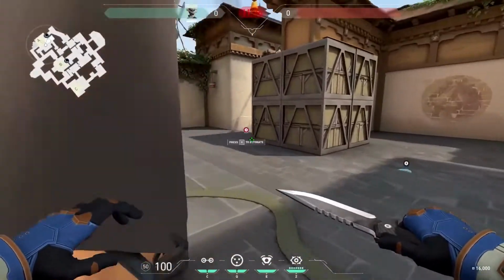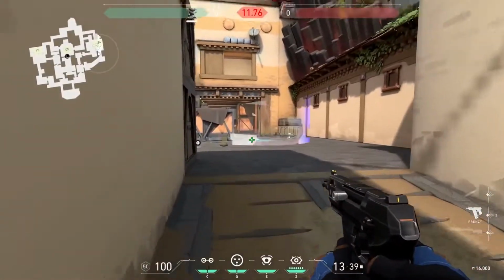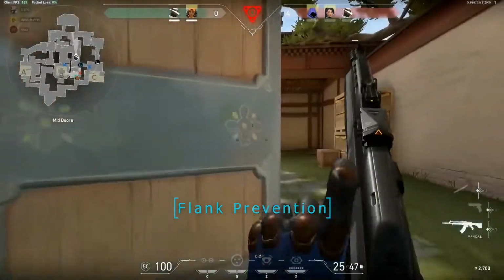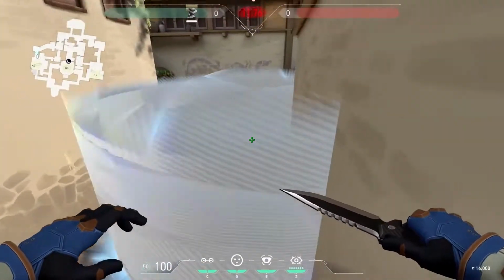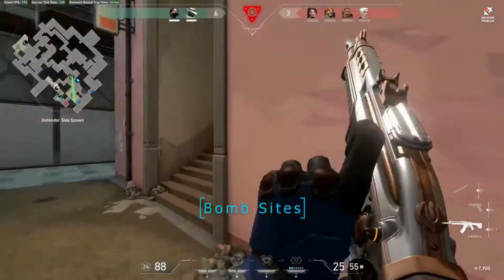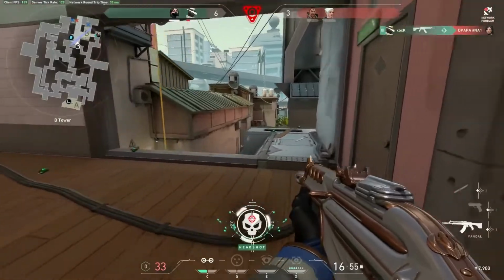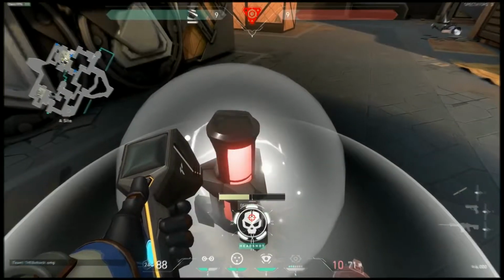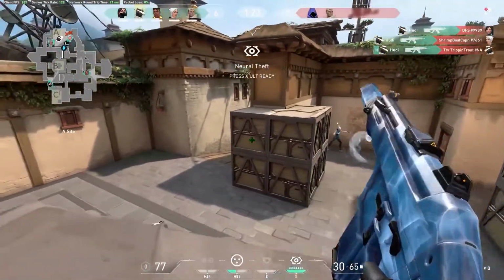The Cypher Valorant Advance Guide Tips and Tricks || Cypher Valorant Guide Abilities And Strategy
Valorant is a complex game. With the various agents and weapons at play, you’ve got a lot to master if you really want to win more games. The first decision you really need to take though is which agent to play. If you’re going to play Valorant as Cypher, then mastering abilities and when to use them are vital. Cypher is a sentinel, so you’ll be playing in a support role. Cypher exceeds at settings traps to move enemies around. If you play Cypher in a skillful way, you can make it difficult for enemies to get around, get kills, and close off entire areas to help to win more games.

Cypher is a Valorant agent that requires a bit of skill in the game. You have to be pretty familiar with the layout of the maps. On top of this, a good sense of where the chokepoints form is necessary if you want to set your traps up properly. This guide covers tips and tricks for Cypher’s abilities, so you can always use them in the right place and make the most out of them.